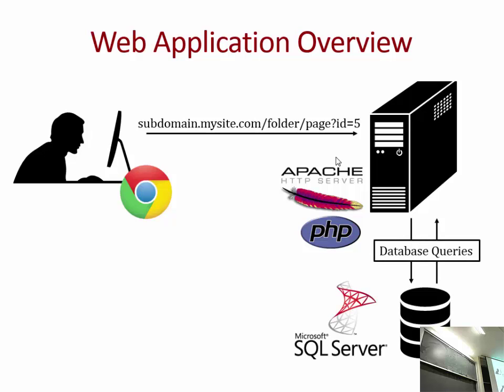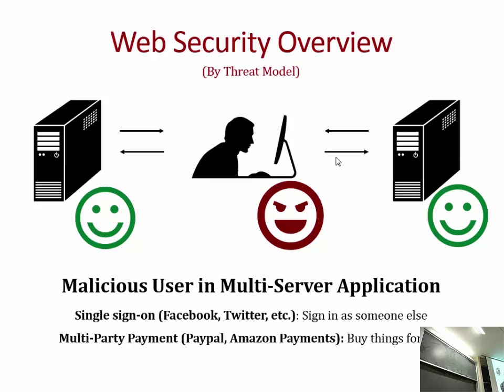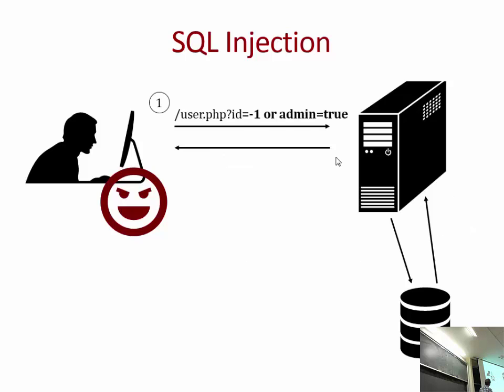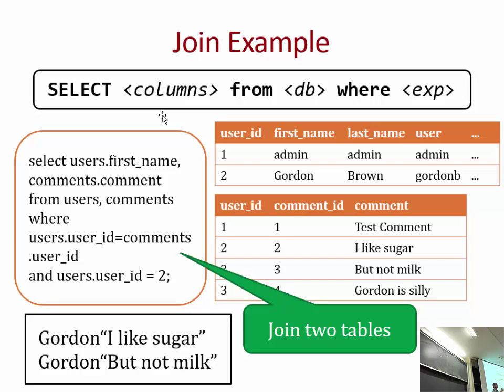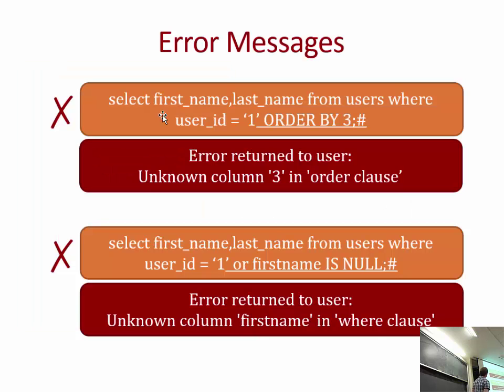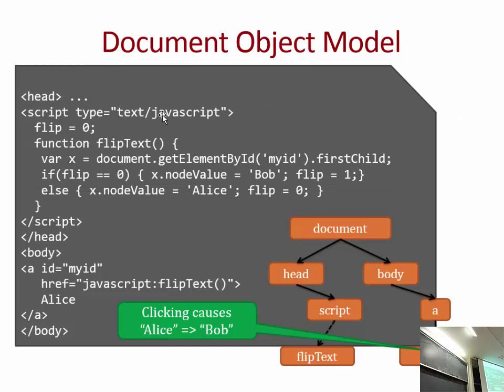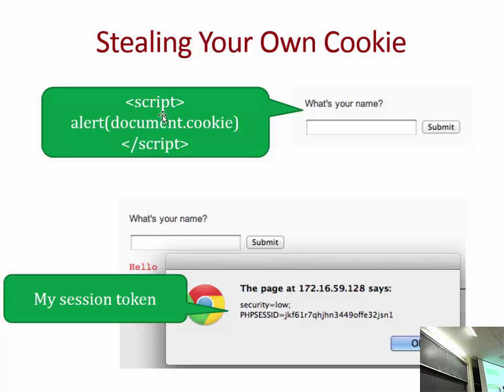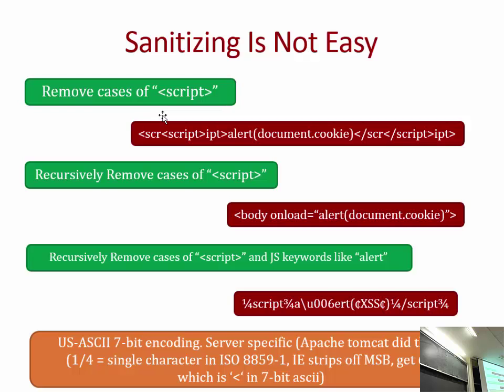CS453 - Web security, part 1/2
Introduction to web security problems, including SQL injection and XSS. Based on David Brumley's slides at CMU.
Part of Emory University's CS453 taught by Prof. Ymir Vigfusson.